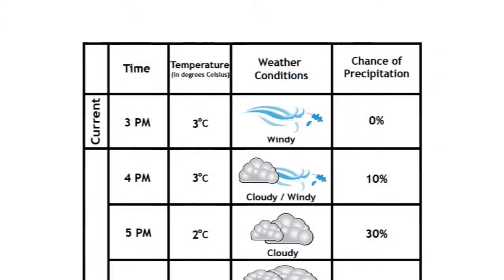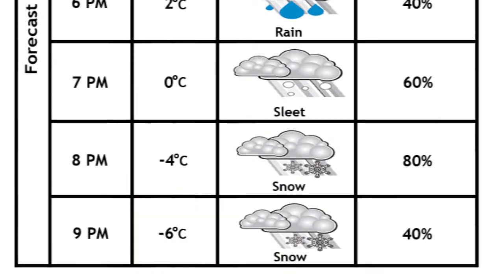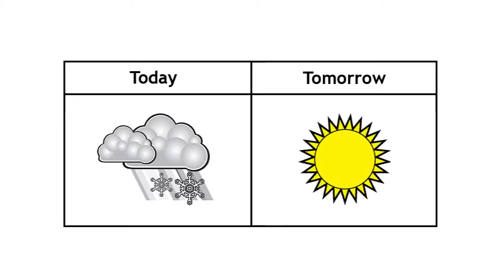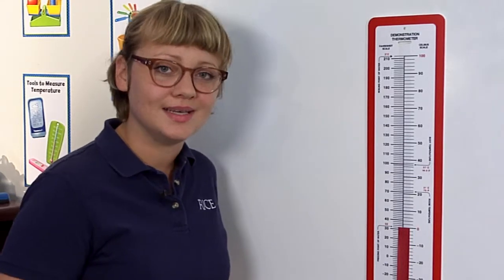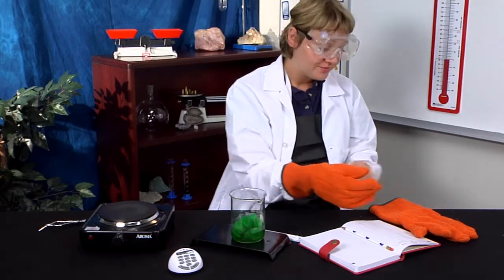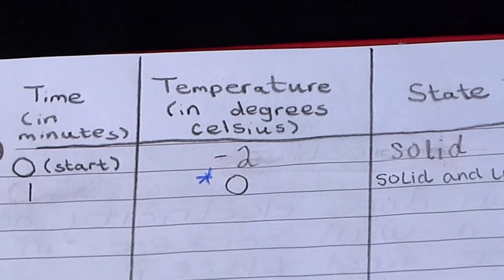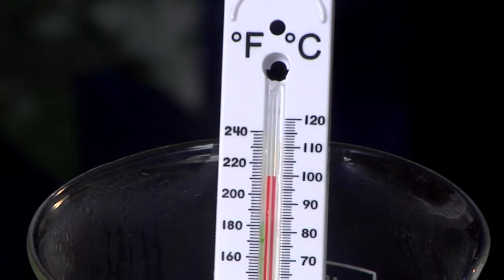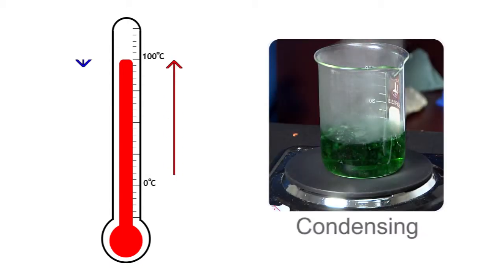Properties of Water CCV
STEMscopes content connection video for Properties of Water. Starring Emily Harrison.